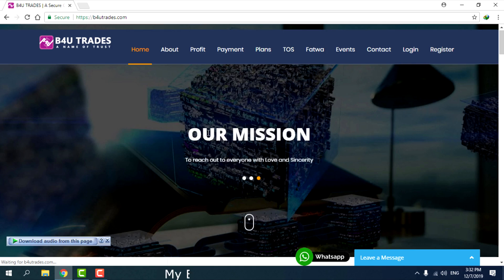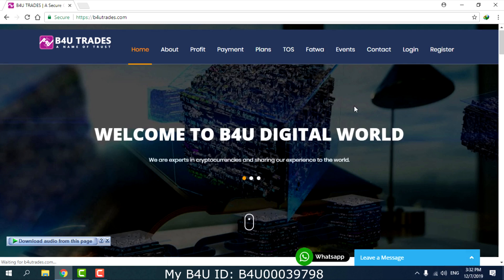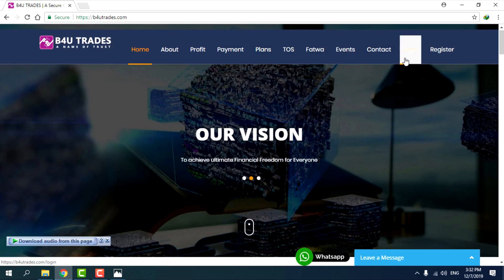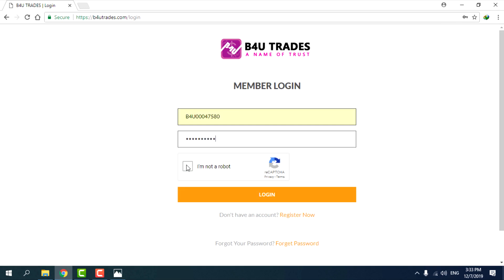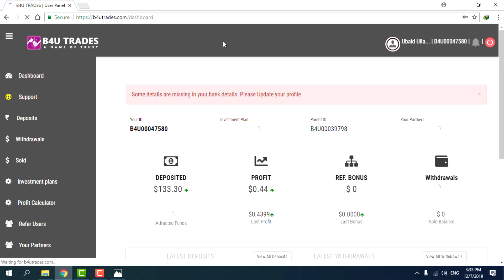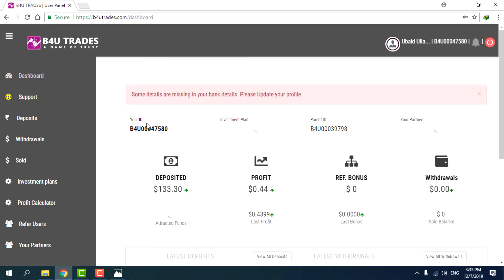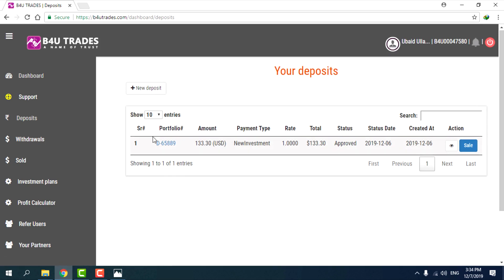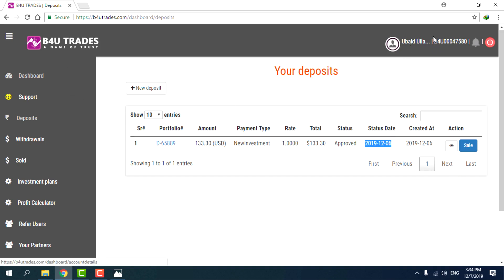B4U Deposit Part2 in Pasho Part4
For More about B4U please visit :
Afridi Hub of Learning
Channel :

For Joining B4U under my Sponsorship please click the link below and create account :

B4U OTP Code Withdrawal System in Urdu/Hindi/Pashto Part14